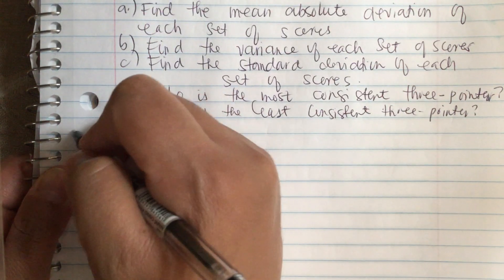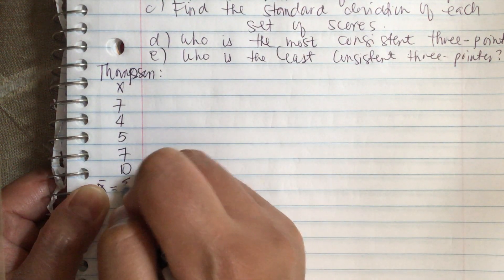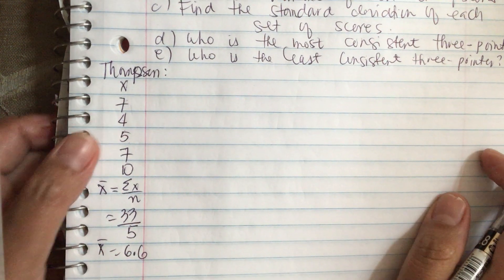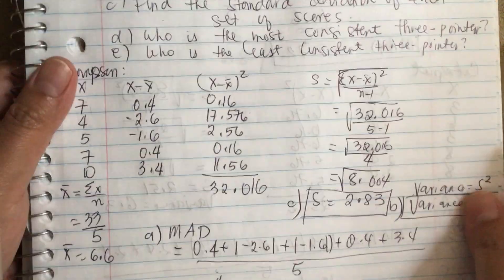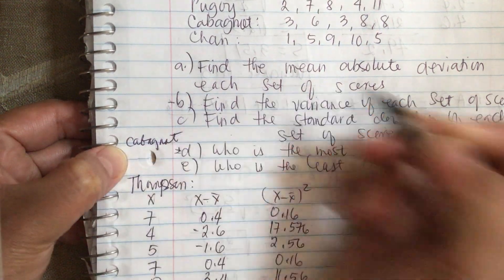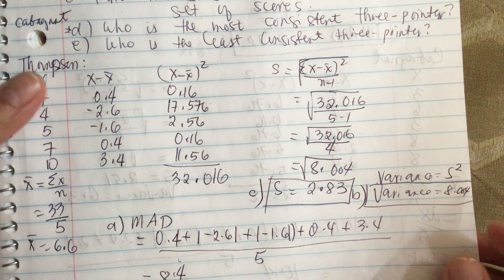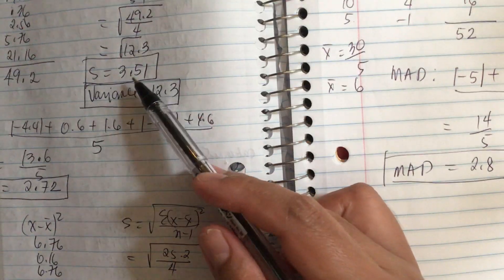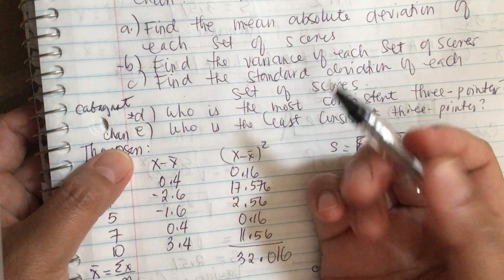Mean Absolute Deviation, Standard Deviation, Variance/Math Homework Help